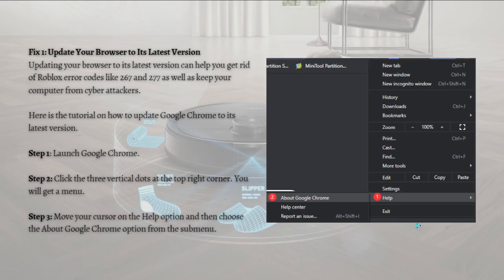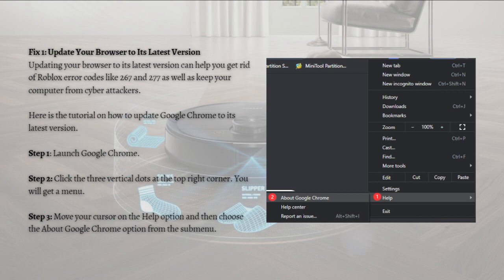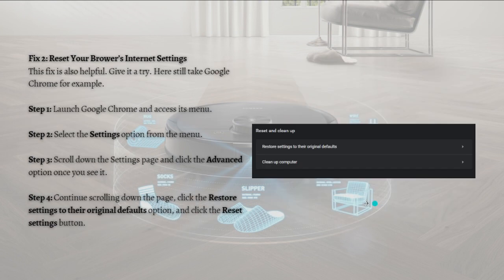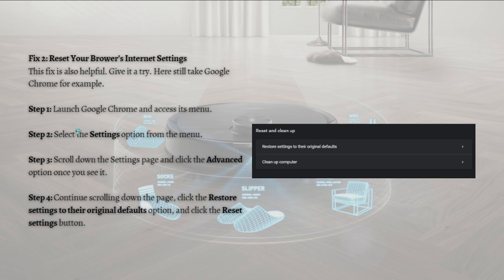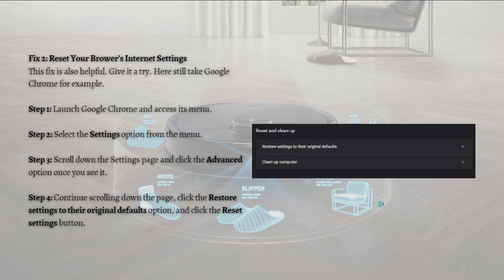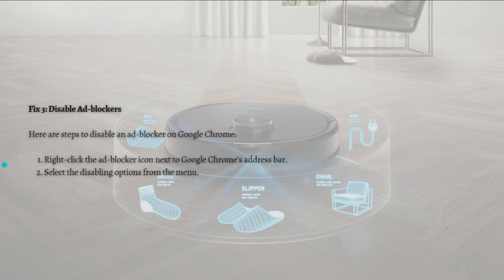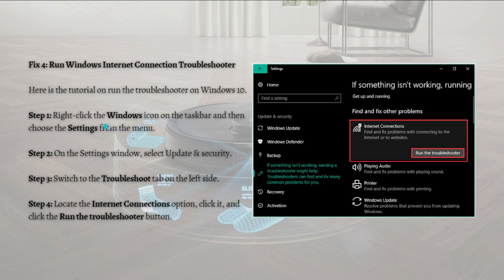How To Fix Roblox Error Code 267 (2024 Guide)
Learn How To Fix Roblox Error Code 267. This video will show you how to fix error code 267 roblox. If you're wondering how to fix roblox error code 267 this is for you.